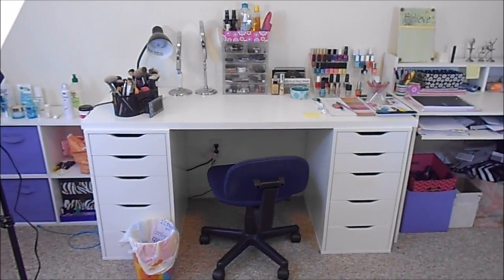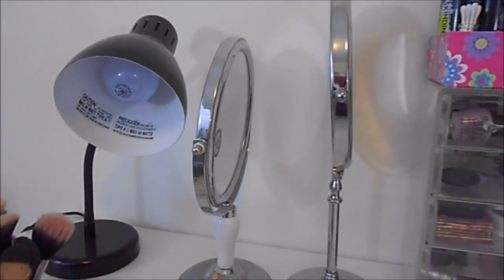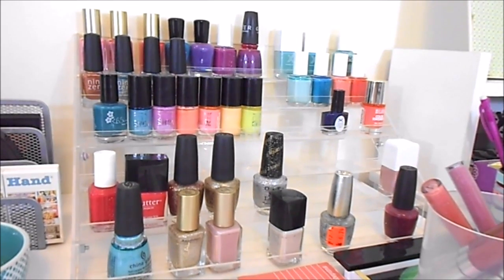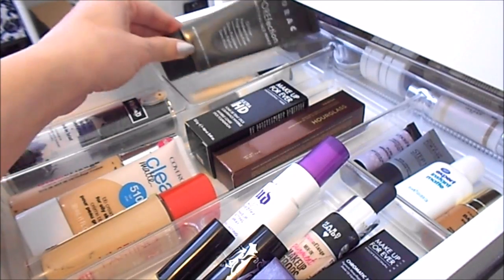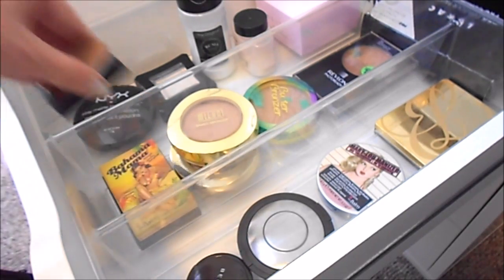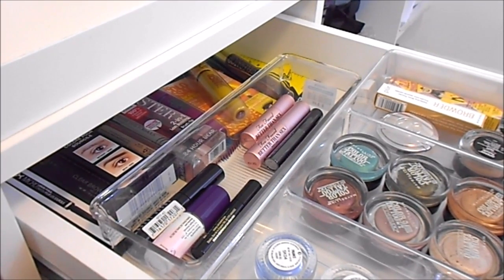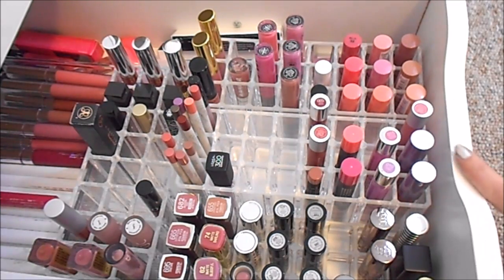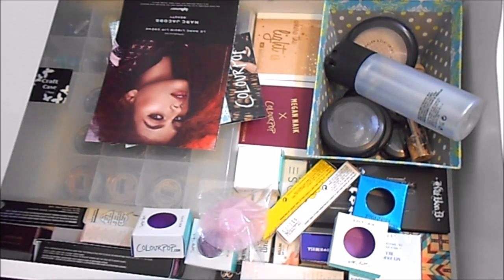Makeup Collection & Storage 2017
Marshalls Clearly Chic 6 Drawer Cosmetic Organizer
(Similar Organizer from Sorbus Cosmetics on Amazon)
60 Count Acrylic Nail Polish Table Rack
Walmart Mainstays 6 Section Organizer
Walmart Mainstays 3 Section Organizer
Bed Bath & Beyond/The Container Store Inter Design Linus Shallow Drawer 6x9x2.25 & 3x9x2
byAlegory Acrylic Lipgloss Organizer

What I'm Wearing:
FOUNDATION- CoverGirl Clean Matte BB Cream in Fair & Hard Candy Glamoflague in Porcelain
BROWS- Milani Stay Put Brow Color in 02 Natural Taupe, NYX Micro Pencil in Taupe & Wet 'N Wild Tinted Brow Mascara in Blonder Over Yonder
EYES- Milani Shadow Eyez Pencil in Sand Dunes & MAC Eyeshadows in Satin Taupe, Haux, Deep Damson, Yogurt
CHEEKS- MAC Breath of Plum
LIPS- MAC PatentPolish Lip Pencil in Kittenish
NAILS- OPI Taupeless Beach